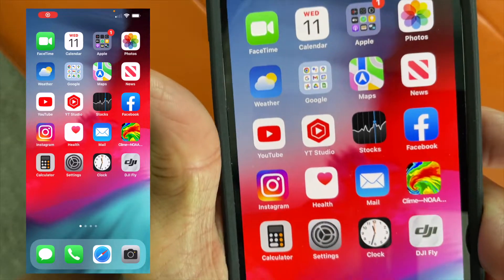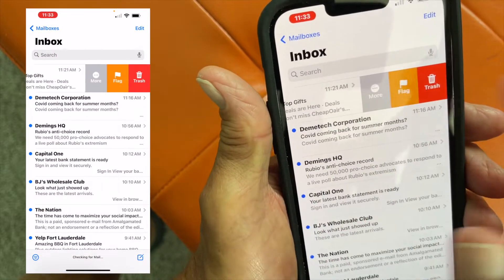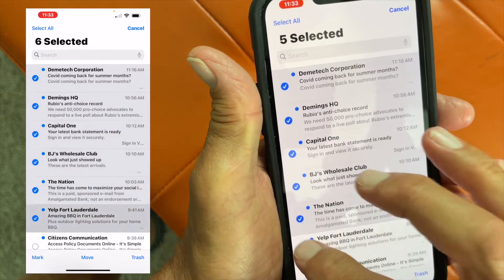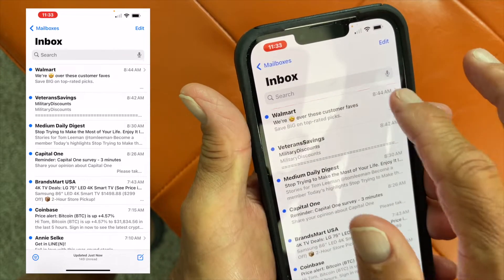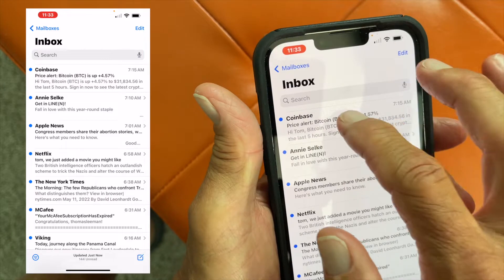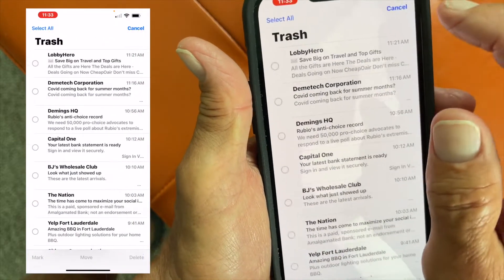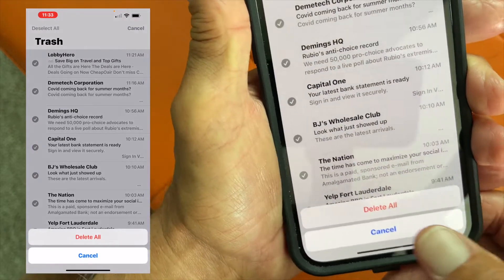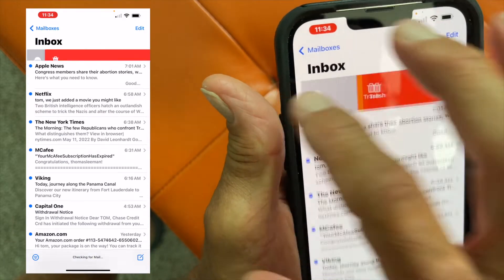How to delete emails from iPhone 13